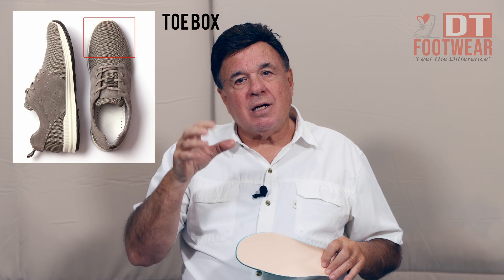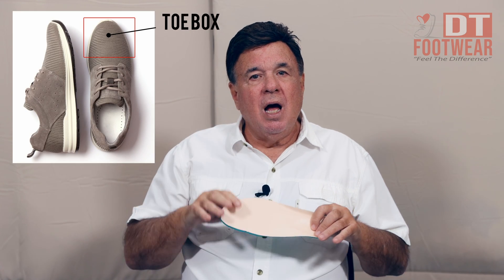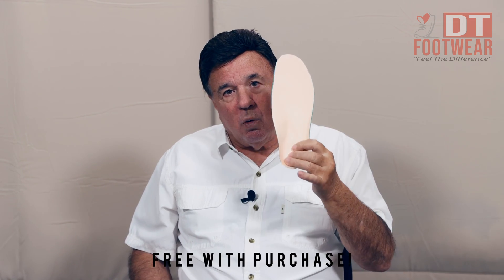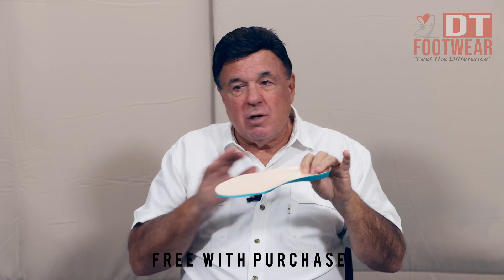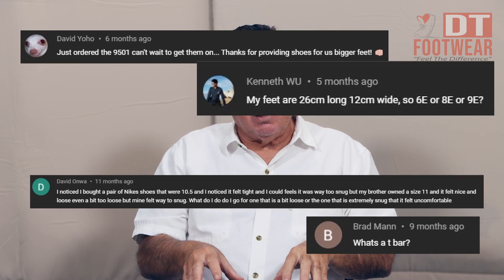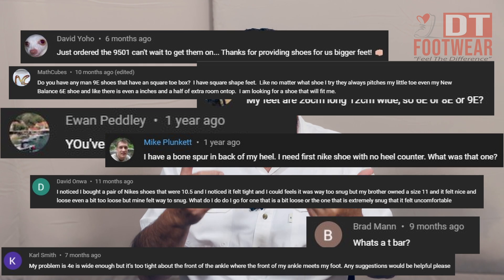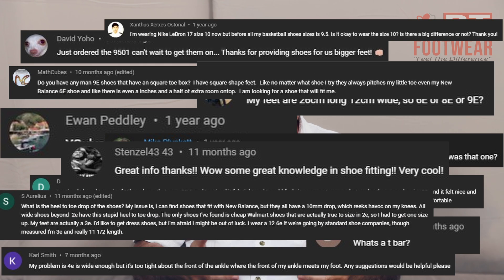Why Do Diabetics Need Diabetic Shoes?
Diabetic footwear should be unique, it should be a little different. And that is it should have variations of width. It should be all leather or breathable upper.

It should have an insert that comes with it, and that's this insert. And that you want to change every four months. This raises the temperature up 2% and helps keeps the disease out of the foot.